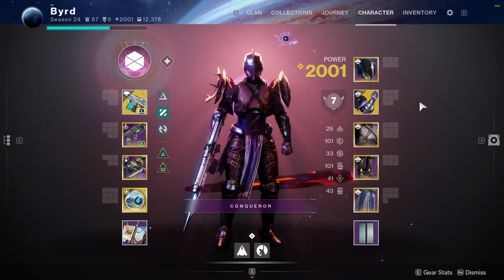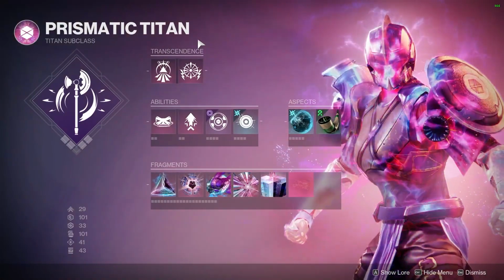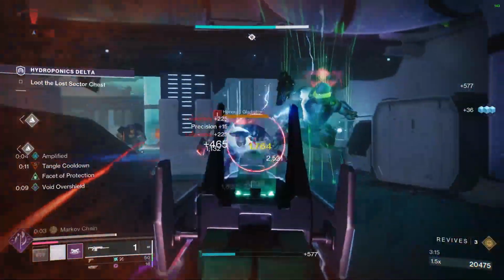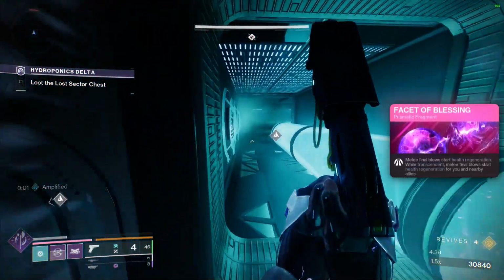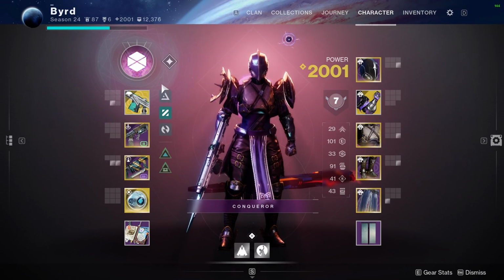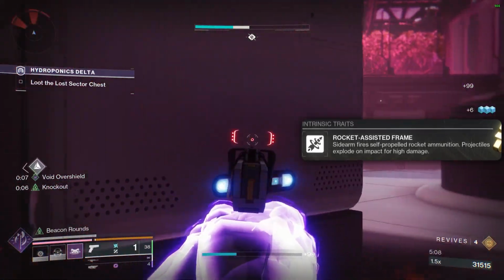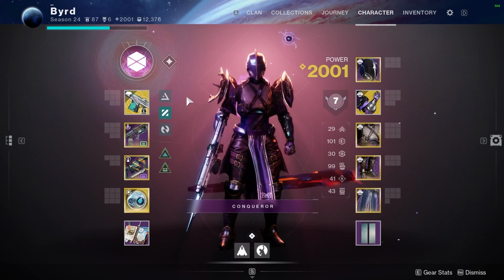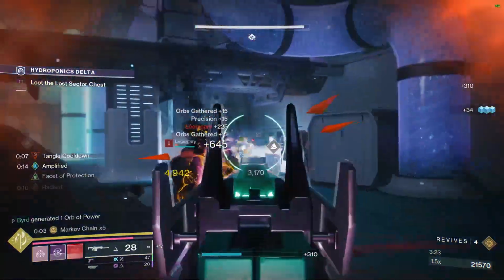This UPDATED ENDGAME Second Chance Titan Build IS BROKEN! MUST TRY TITAN BUILD! - Destiny 2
NEW UPDATED PRISMATIC SECOND CHANCE TITAN BUILD!